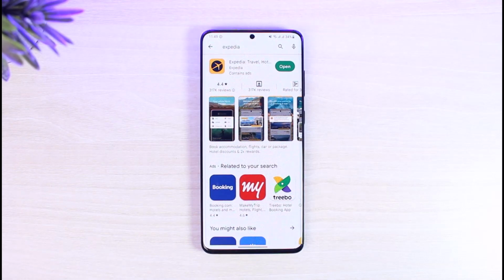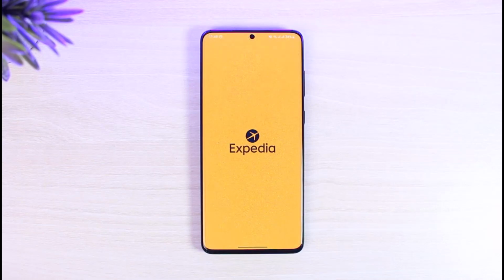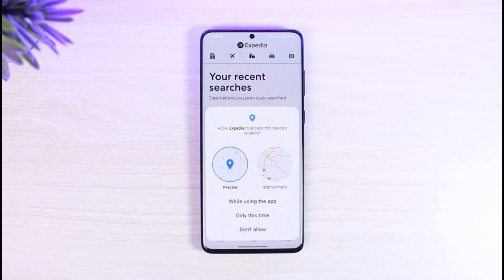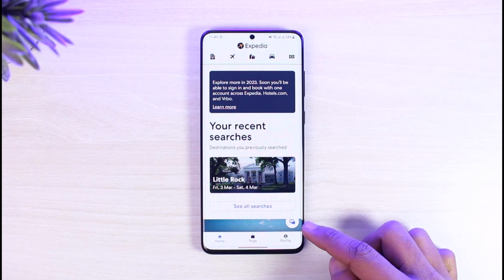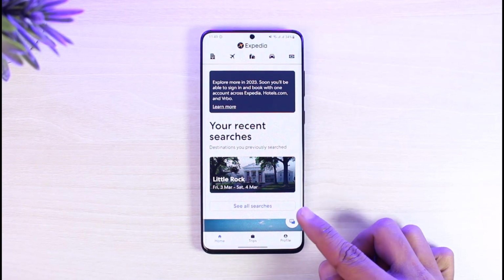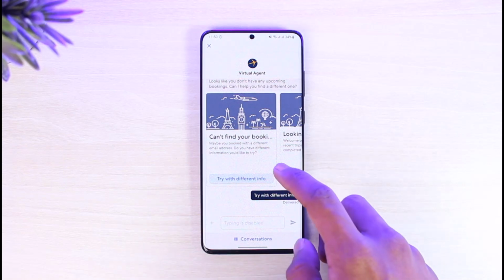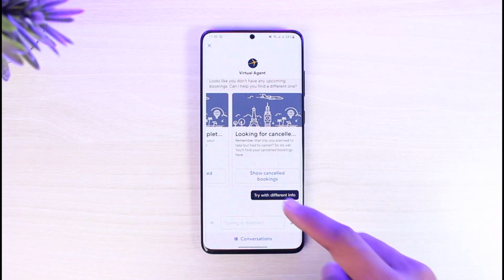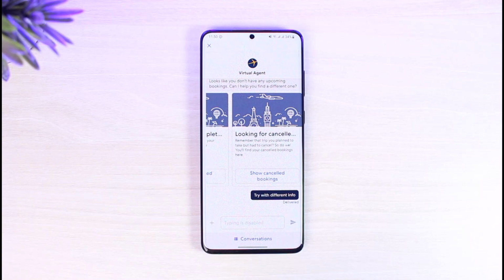How to Contact Expedia Support !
In this tutorial video, I am simply going to show you how you can contact Expedia support and talk to them.

~Chapters:
0:00 Introduction
0:11 Virtual Agent
0:40 Real Agent
1:05 Conclusion